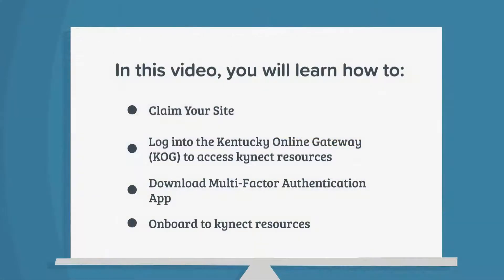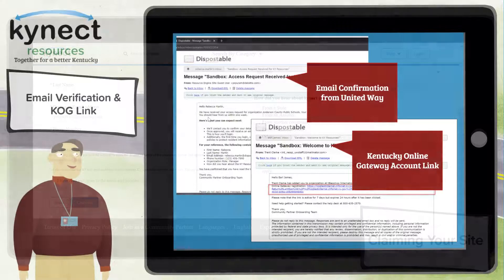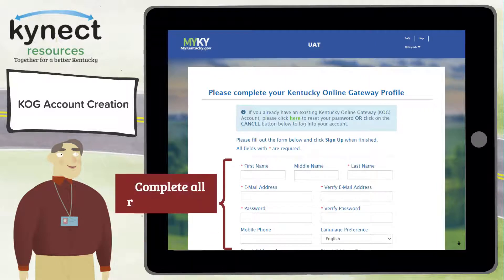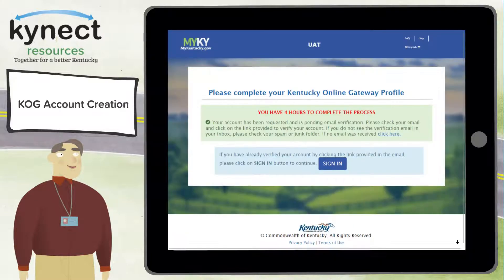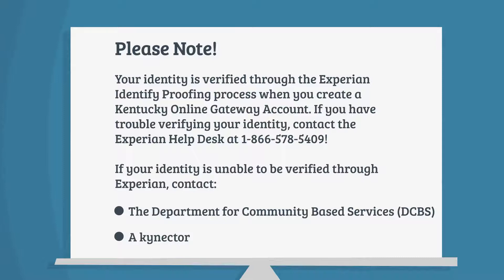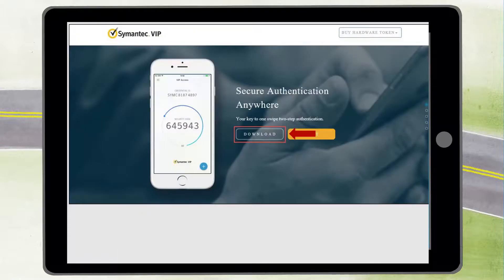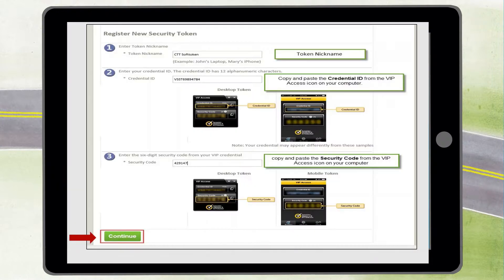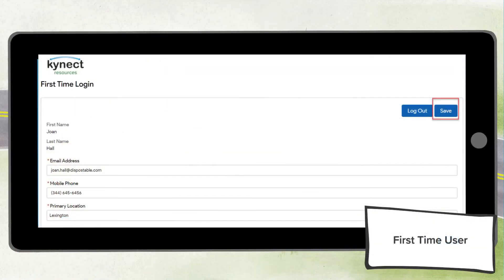Claim My Site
Learn how to claim your site, create a KOG account and onboard to kynect resources